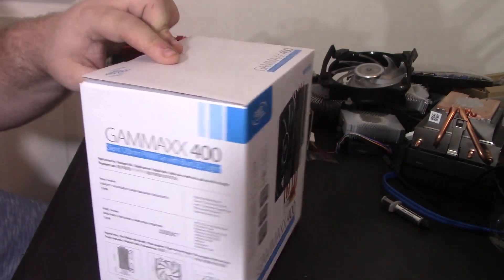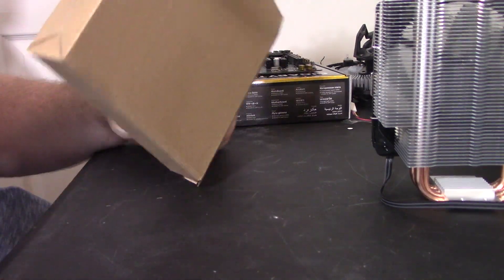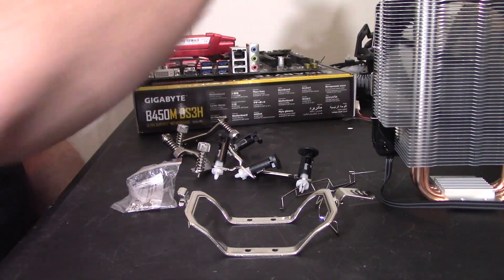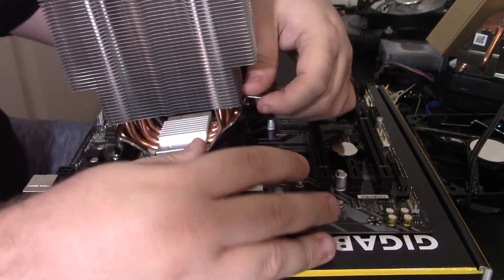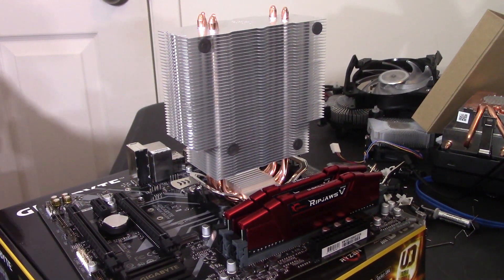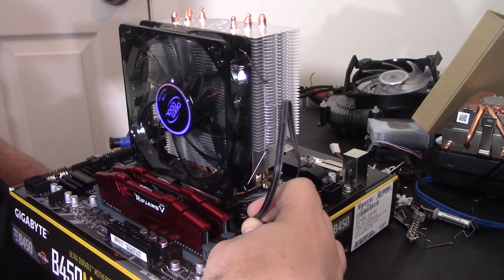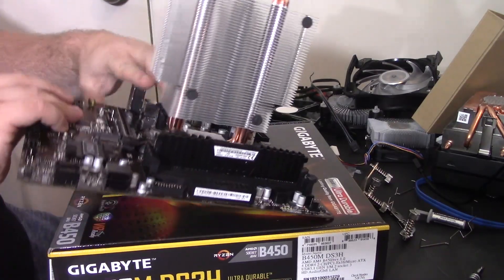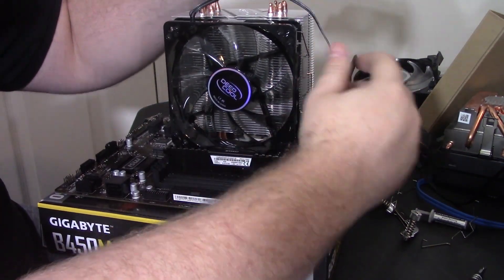Deepcool Gammaxx 400 Unboxing, Overview & Installation AM4 & LGA 115x